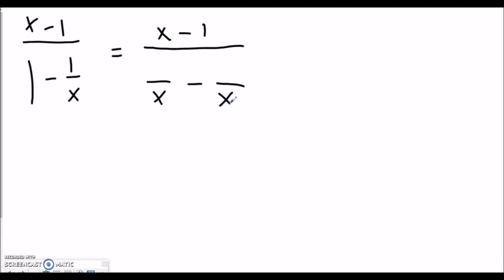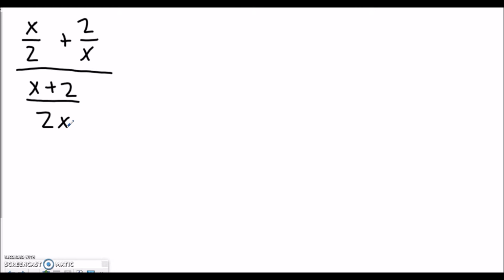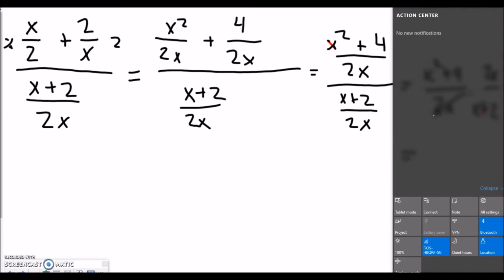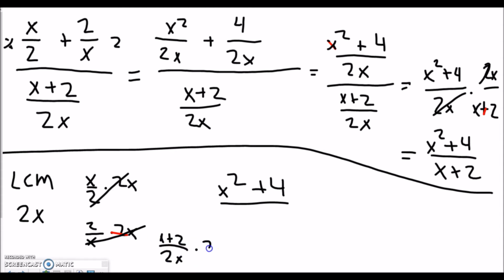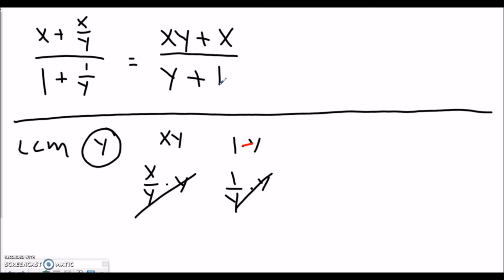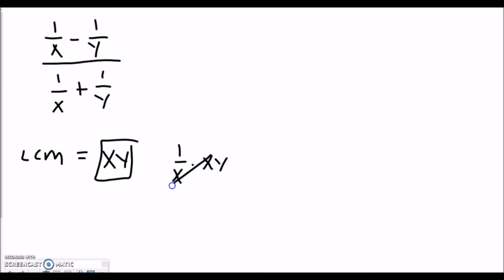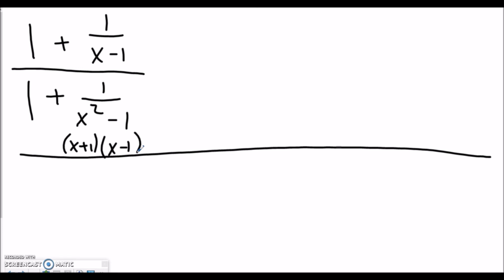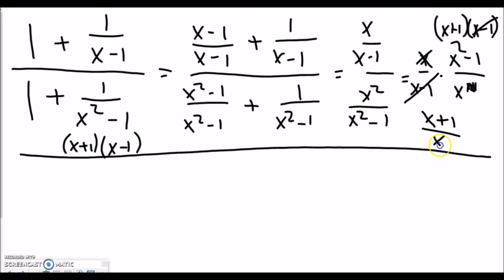5_7_2